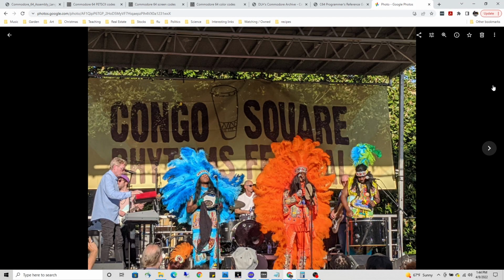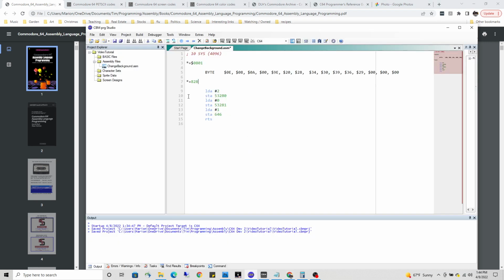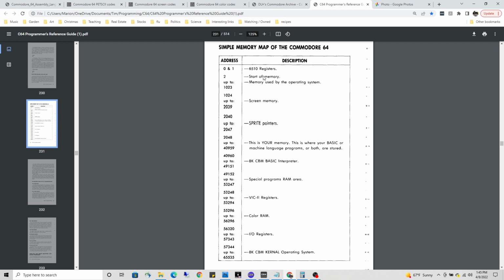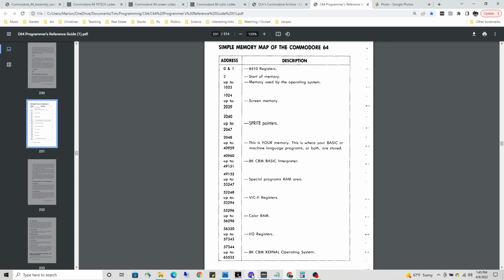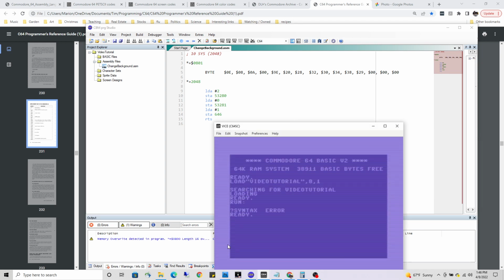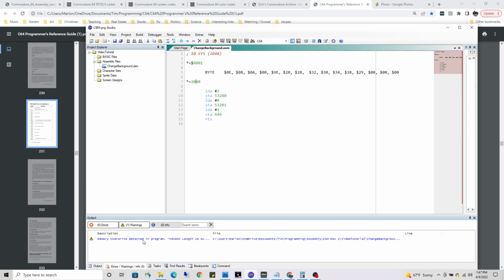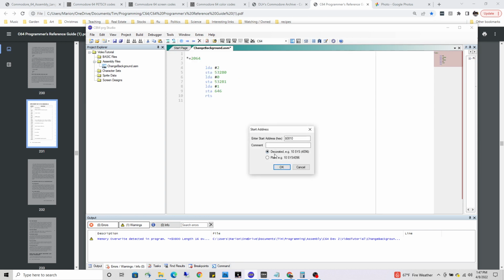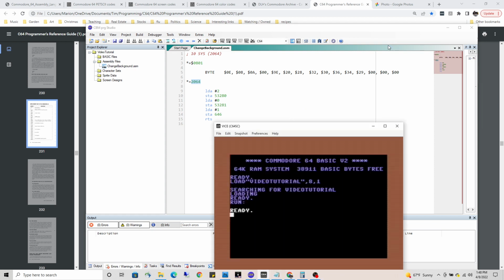Memory Addresses on the C64